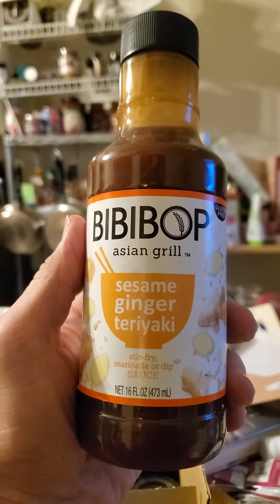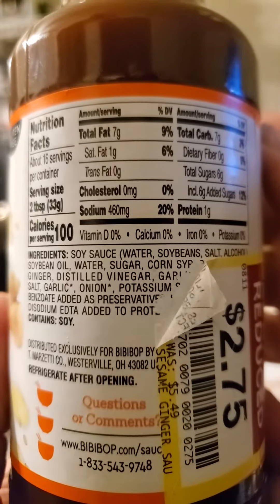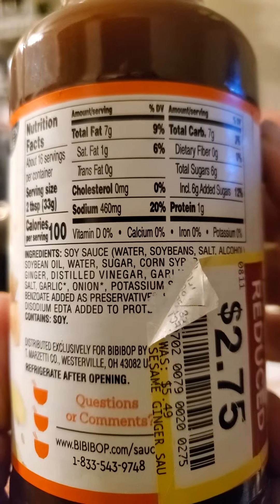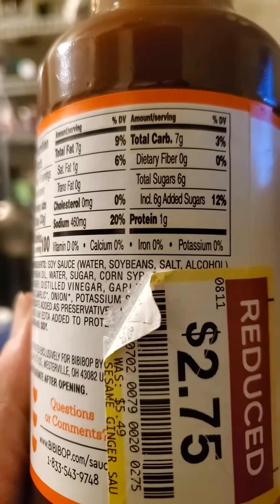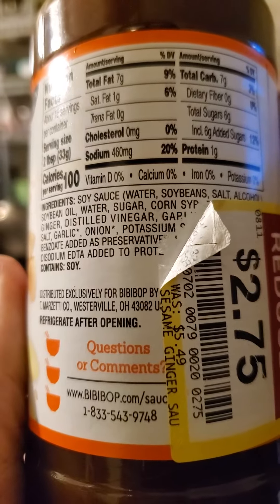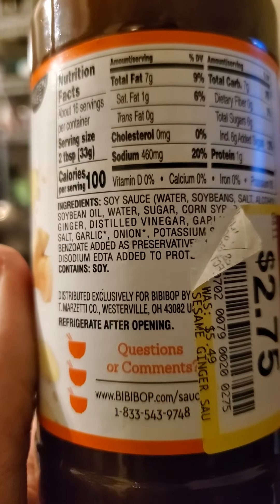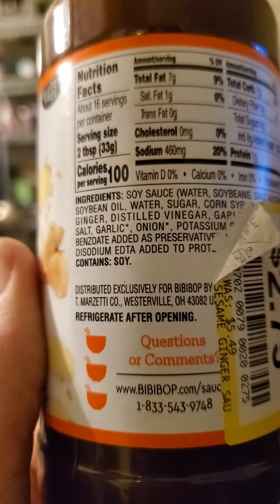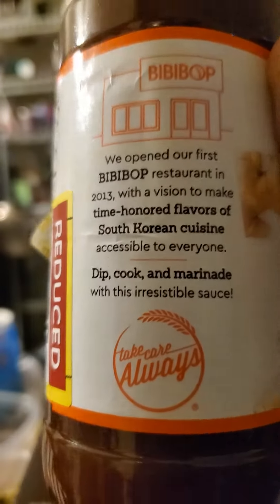Bibibop Asian Grill Sesame Ginger Teriyaki Review